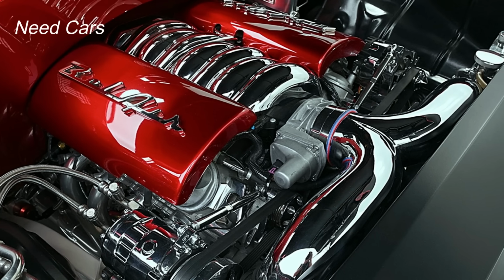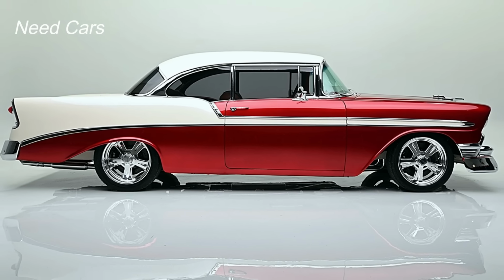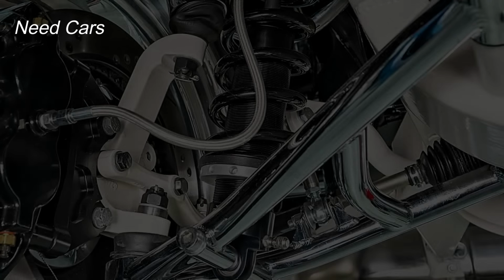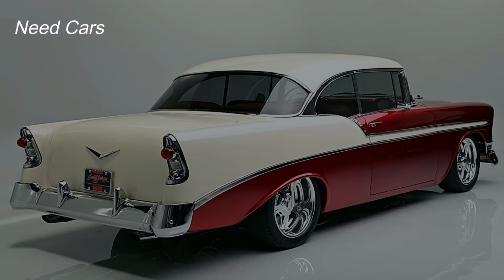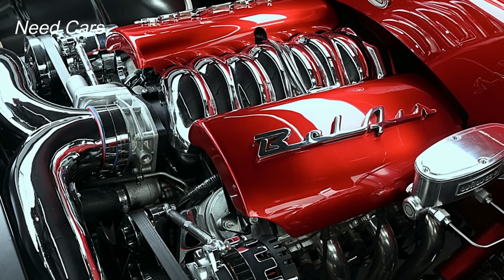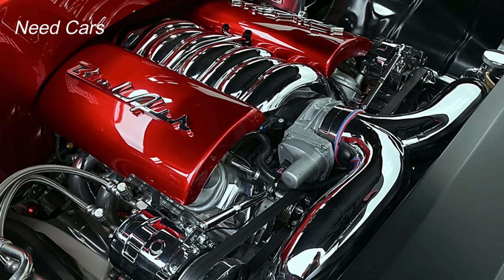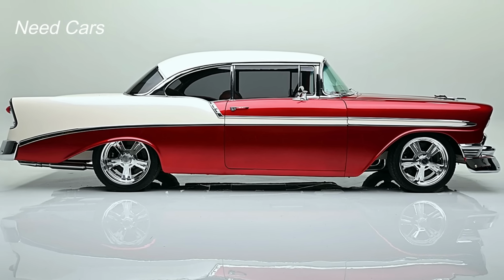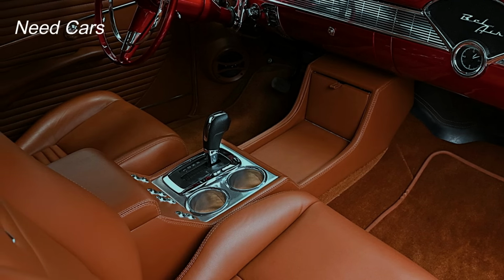Candy Apple Red 1956 Chevy Bel Air Sells for $250K: Why Classic Cars Are Worth Every Penny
The Chevrolet Bel Air remains one of the most iconic American cars in automotive history, and its popularity shows no sign of waning. At the Barrett-Jackson auction in Scottsdale, Arizona, earlier this January, several Bel Airs were up for bidding. Among them, one particular car stole the show, selling for a whopping $247,500. This stunning 1956 Chevy Bel Air, finished in a breathtaking Candy Apple Red and Pearl White color combo, exemplifies why classic cars can demand such high prices.

This 1956 Bel Air represents the second generation of the beloved model, a car that has captured the hearts of collectors and enthusiasts for decades. What makes this Bel Air stand out is not just its age or the nostalgia it invokes, but the incredible level of customization and modern upgrades it received during its restoration. The car was given a new life by an undisclosed shop, with its immaculate body resting on a fully powder-coated Art Morrison chassis. The bodywork is smooth and flawless, with shaved door locks, no emblems, and a whisper-quiet soft-close trunk door.

The Bel Air's visual appeal is enhanced by the perfect balance of chrome and stainless trim, complemented by smoked glass. However, the real magic lies under the hood. This isn’t your typical 1956 engine setup. The car now boasts a powerful LS3 engine that cranks out an impressive 525 horsepower. This modern powerplant sends its output to a Ford 9-inch limited-slip rear differential via a 4-speed automatic transmission, while ceramic-coated exhausts handle the engine’s output.

But it's not just the exterior and engine that make this Bel Air a standout. The interior is just as impressive, offering a perfect blend of luxury and technology. Soft tan leather seats are complemented by LED lights, Dakota Digital HDX gauges, and a custom stereo sound system tucked away inside a custom console. For comfort and convenience, cupholders have been thoughtfully included for all seats, ensuring that every passenger can enjoy the ride to the fullest.

At a price tag of $247,500, this Bel Air is much more than just a classic car; it's a masterpiece of automotive design and craftsmanship. Whether the new owner enjoys this stunning machine on the road or waits for its value to rise, this Chevy Bel Air is undoubtedly a prized possession. It’s a perfect example of why spending $250K on a car sometimes makes perfect sense – the combination of timeless design, modern upgrades, and rarity makes it a worthy investment that will only appreciate in value.